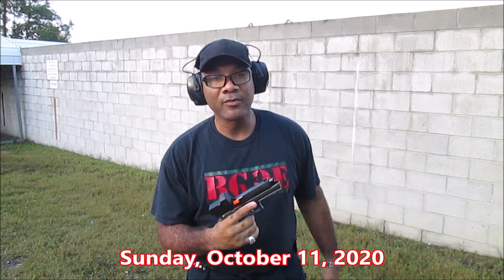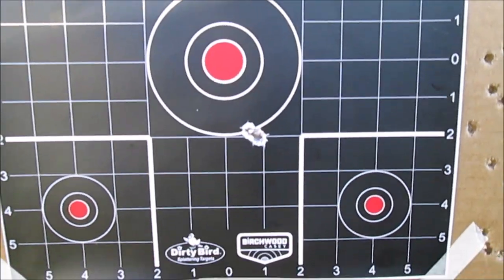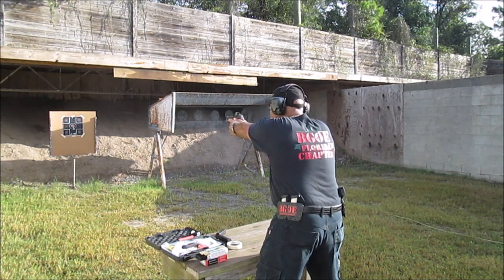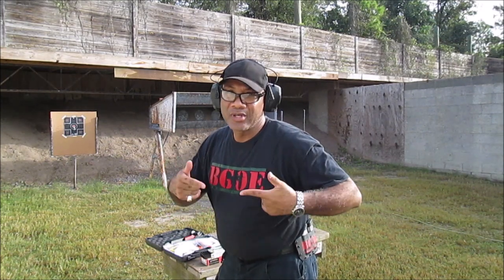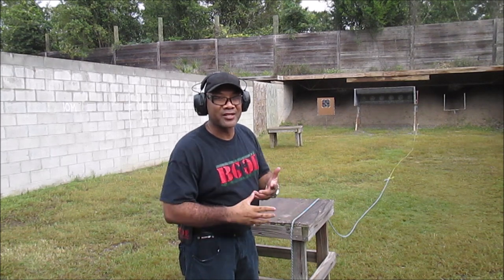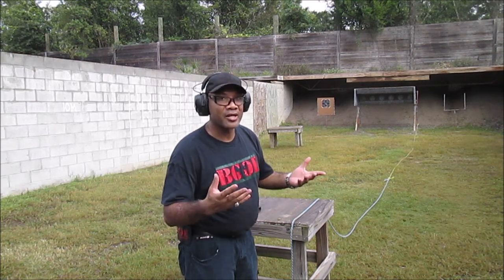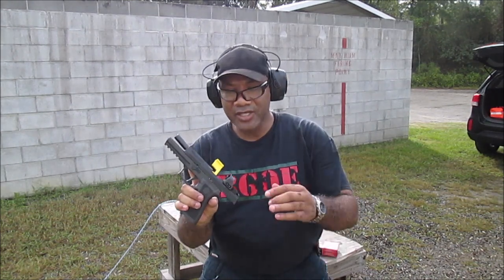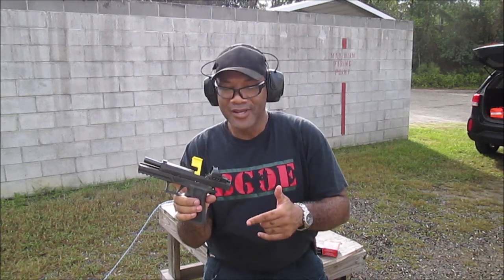Sig Sauer Romeo 1Pro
The Sig Sauer Romeo 1PRO is being reviewed by Jeffrey Howell of BGOE's Jacksonville, FL. This is his first time shooting a handgun with a red dot sight. He's using his Sig P320 with TXG Grip. Watch the video to see how he like it and if he is now a red dot convert.